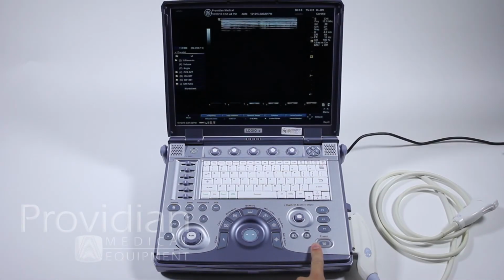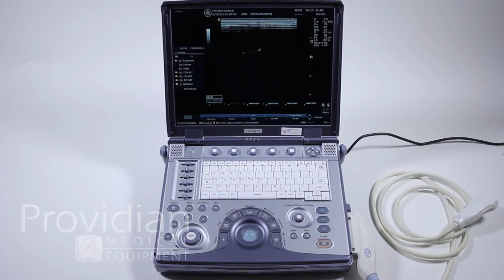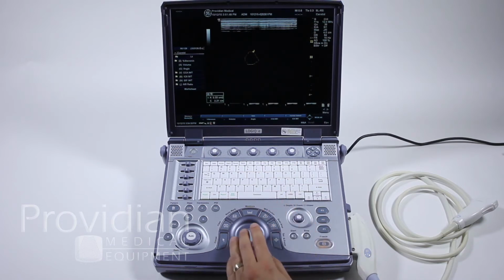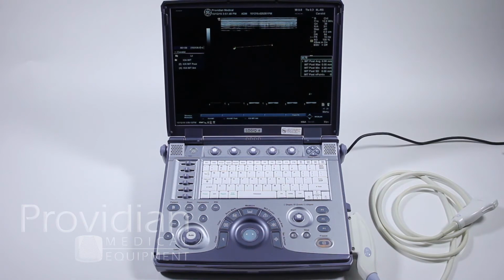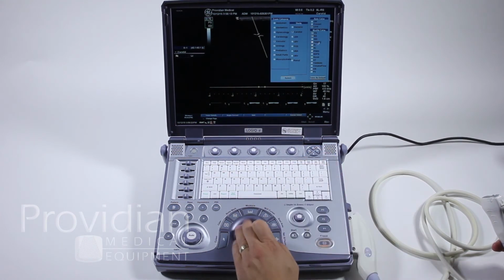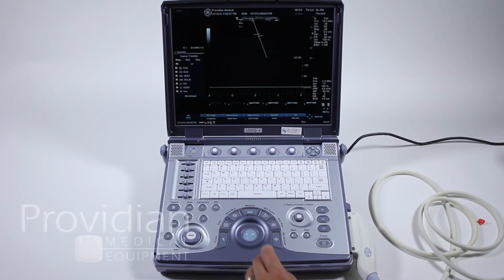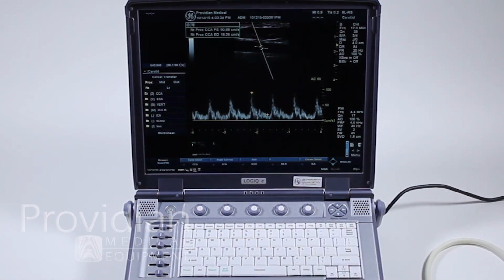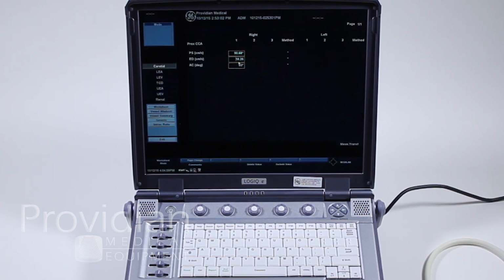GE Logiq e Training Part 3: Measurements and Worksheet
Part 3 of our GE Logiq e portable ultrasound training addresses how to make measurements in the various modes, and how to view those measurements on a worksheet.